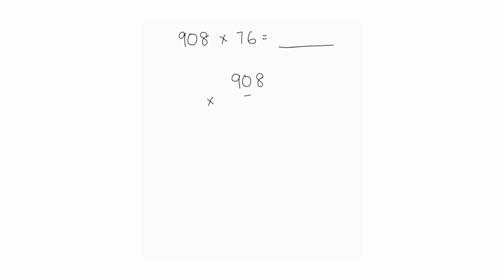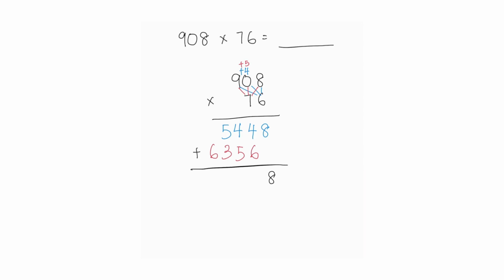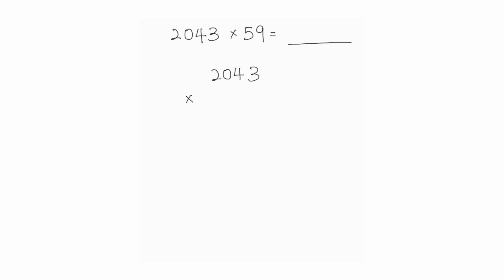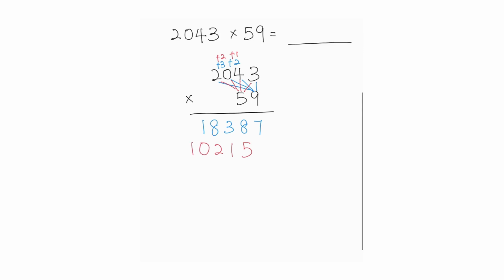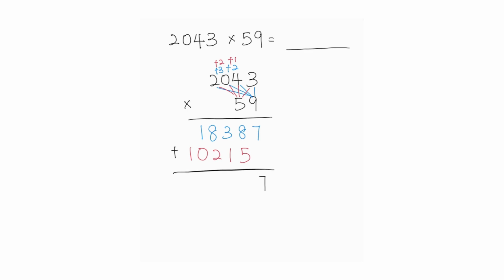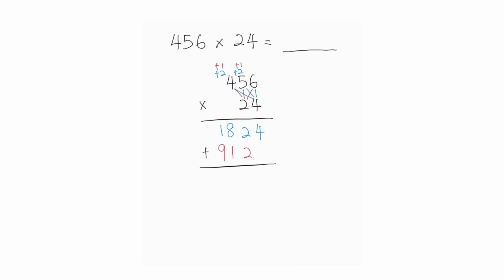Long Multiplication Worksheets | Multi-Digit Multiplication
Ready to master multi-digit multiplication? In this video, we’ll walk through fun and easy step-by-step examples to help you build confidence with larger numbers. Great for 4th and 5th grade students or anyone who wants to practice multi-digit multiplication!

👀 Watch, pause, and solve along
🧠 Boost your math skills